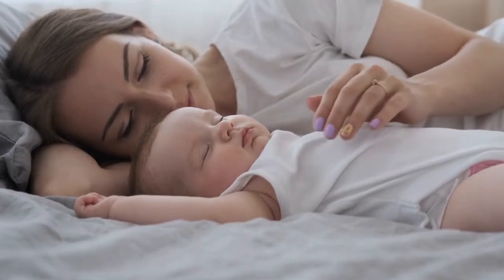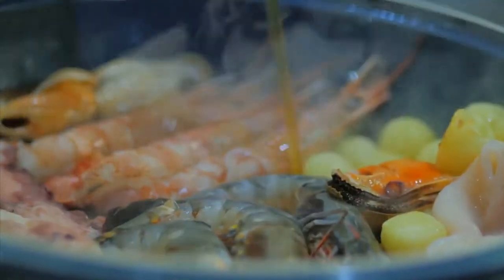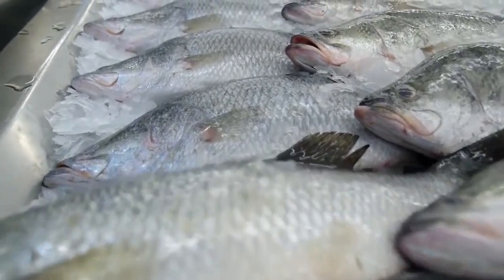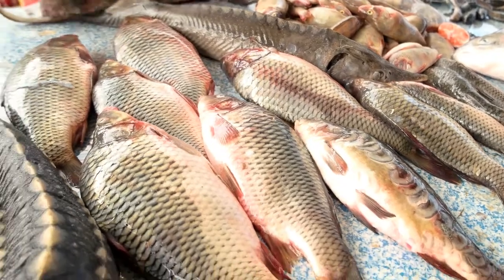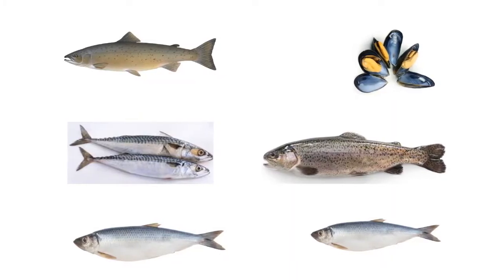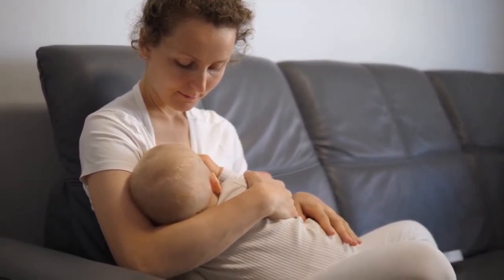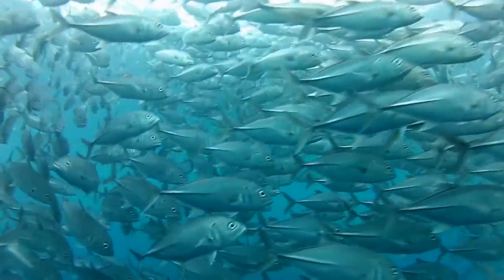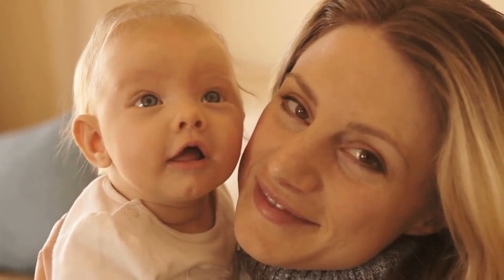Is Eating Fish During Breastfeeding Safe - Understanding the Benefits and Risks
Although mercury naturally occurs throughout the environment, the mother’s diet is the primary source of mercury exposure for most breastfed infants before they are introduced to complementary foods. Most fish contain some level of mercury, so, a lot of women who are breast feeding ever think Is eating fish during breastfeeding safe. When a mother eats fish, the mercury in the fish can be passed into her breast milk. However, the benefits of breastfeeding may be greater than the possible adverse effects of exposure to mercury through breast milk. In this video we’ll discuss about is seafood safe during breastfeeding, so watch on full video if you are4 concern about your child’s health and discover does eating fish affect breast milk.